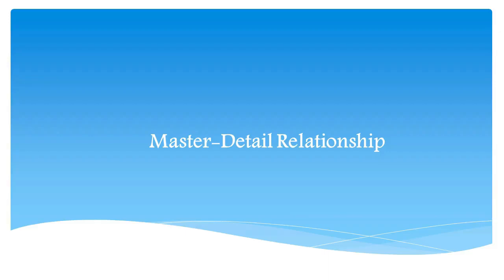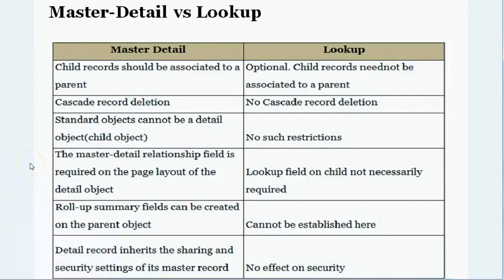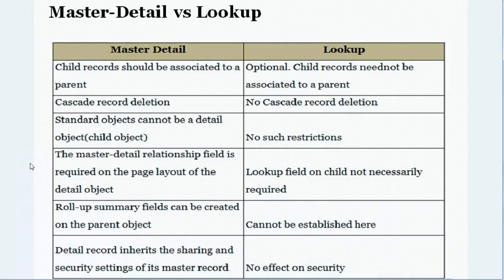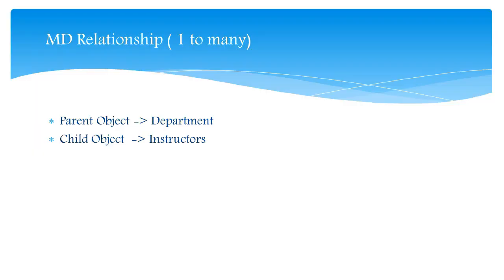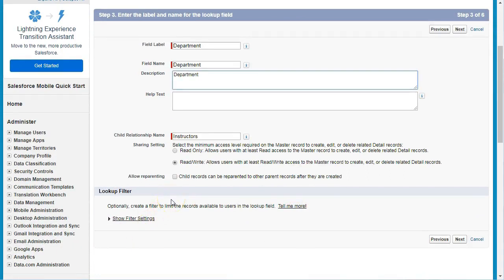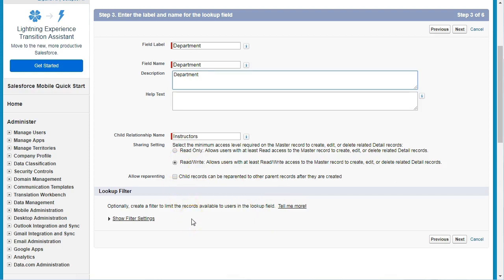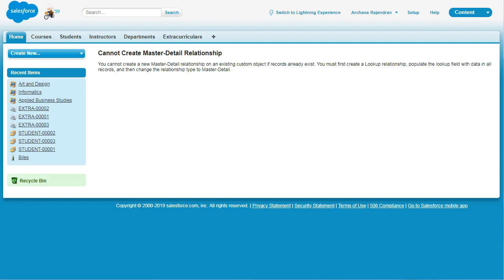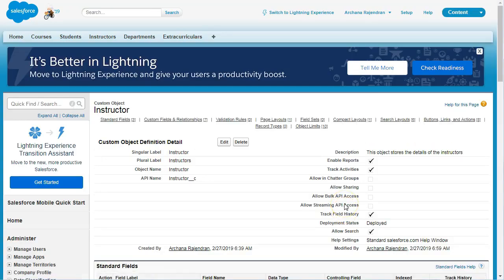Master Detail Relationship